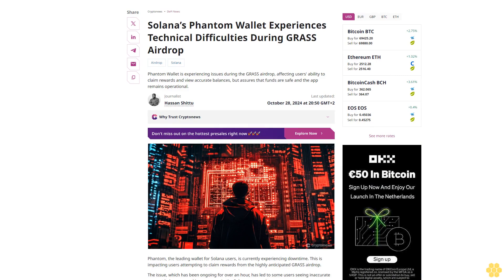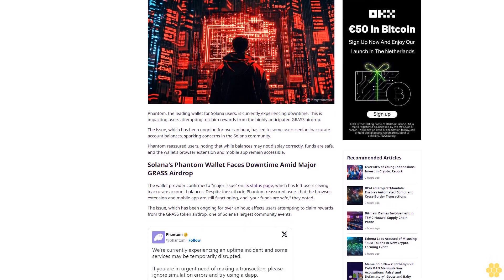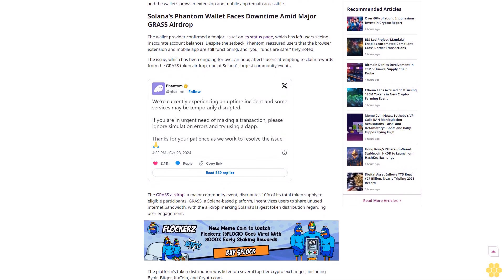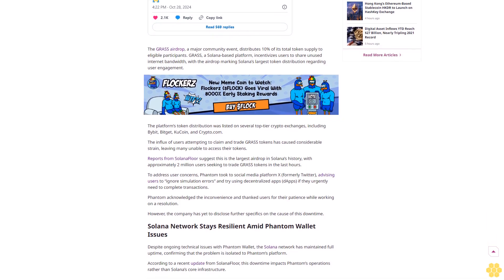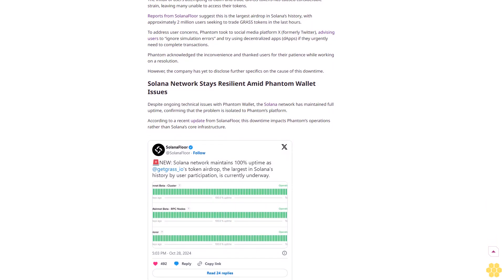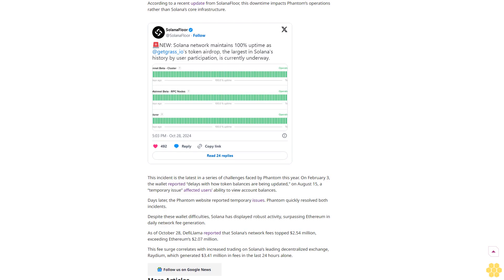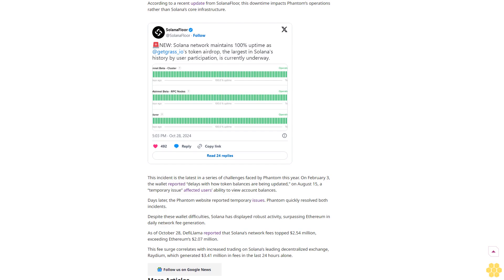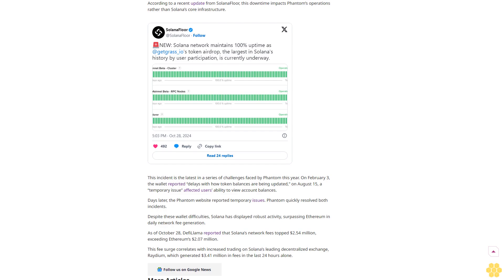Solana’s Phantom Wallet Experiences Technical Difficulties During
Airdrop

Solana

Phantom Wallet is experiencing issues during the GRASS airdrop, affecting users' ability to claim rewards and view accurate balances, but assures that funds are safe and the app remains operational.

Journalist

Hassan Shittu

Journalist

Hassan Shittu

About Author

Hassan, a Cryptonews.com journalist with 6+ years of experience in Web3 journalism, brings deep knowledge across Crypto, Web3 Gaming, NFTs, and Play-to-Earn sectors. His work has appeared in...

Author Profile

Copied

Phantom, the leading wallet for Solana users, is currently experiencing downtime. This is impacting users attempting to claim rewards from the highly anticipated GRASS airdrop.

The issue, which has been ongoing for over an hour, has led to...